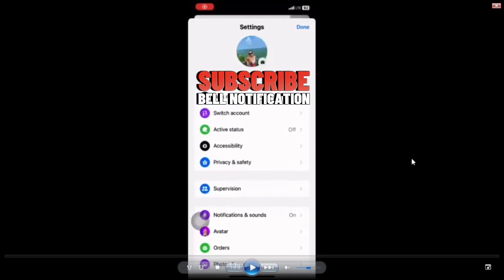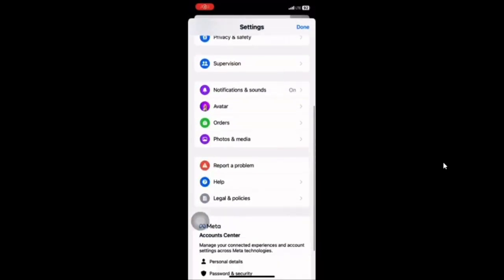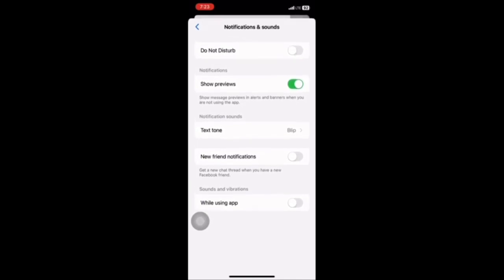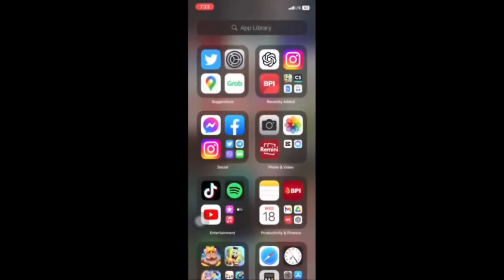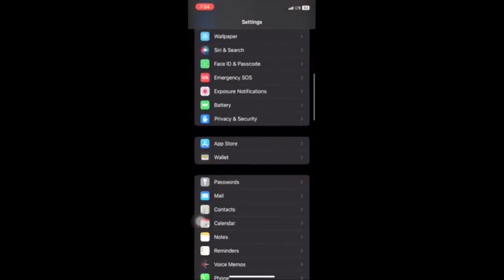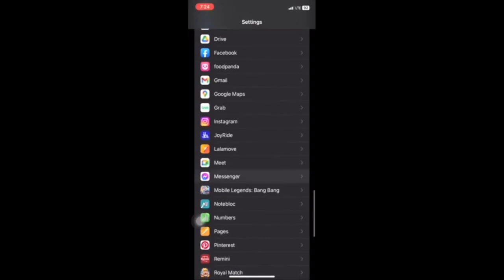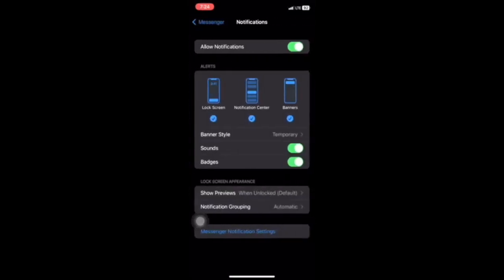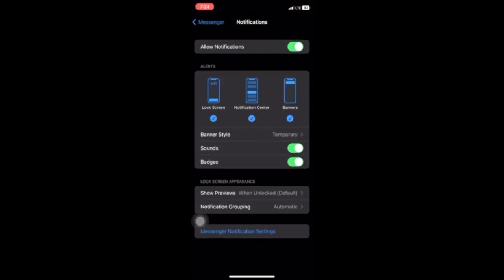How To Activate Chat Heads In Messenger iPhone Full Guide